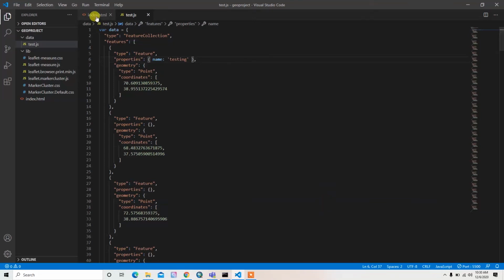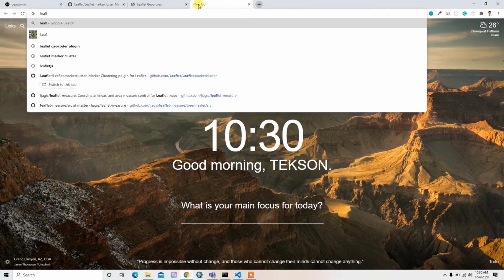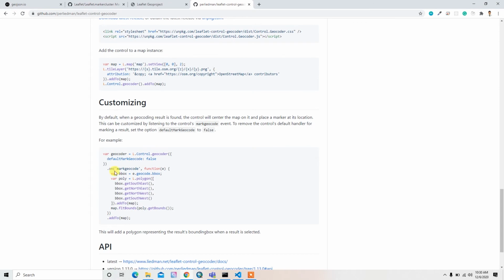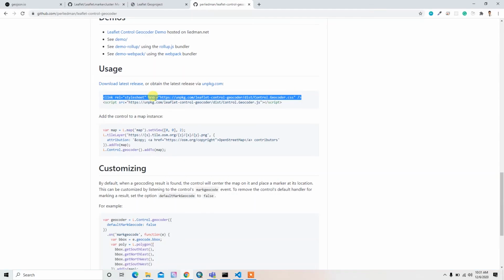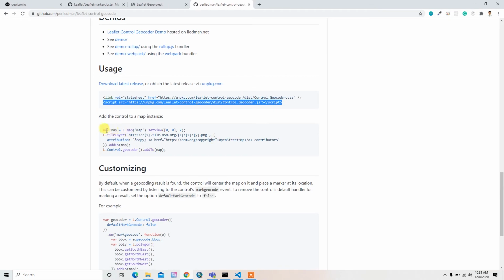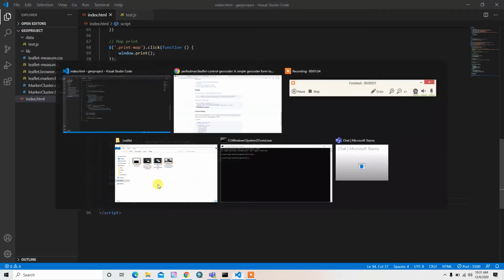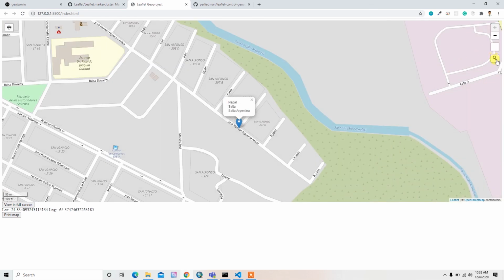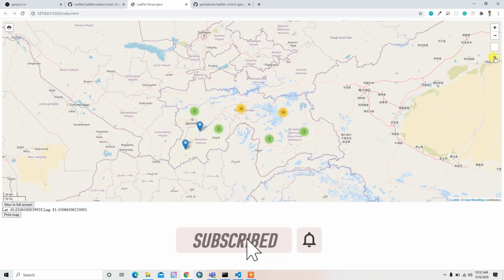Search places by location || OSM geocoder || leafletjs || tekson